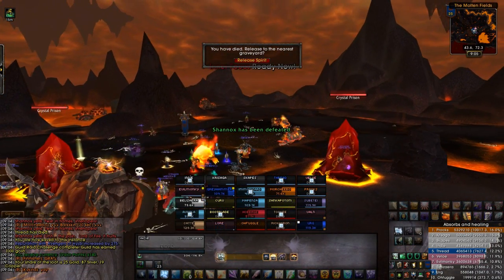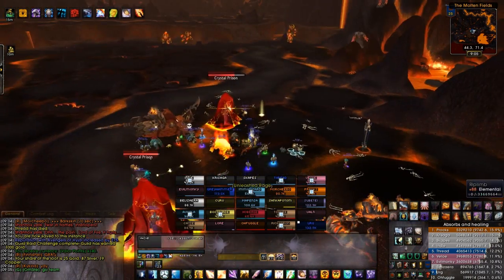Months Behind - Shannox (25) - Firelands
Months Behind kills Shannox on a third attempt on the first night of Firelands raiding!